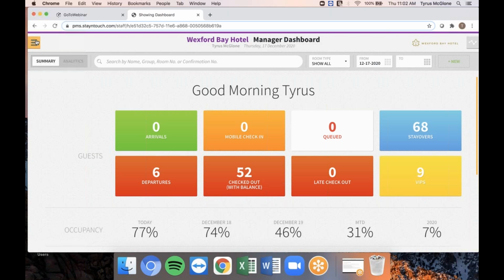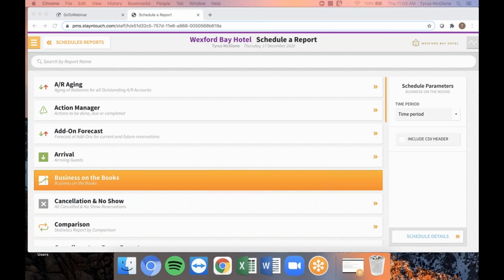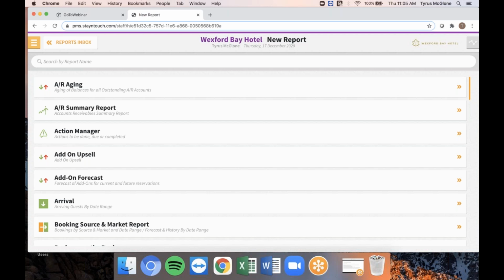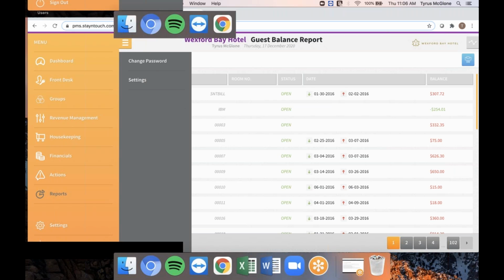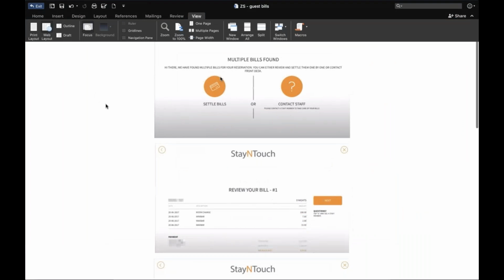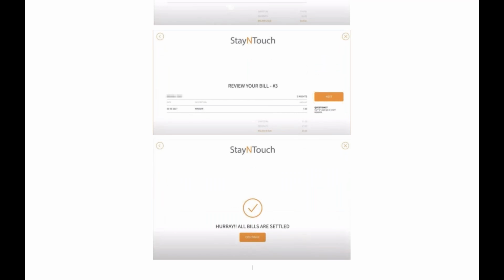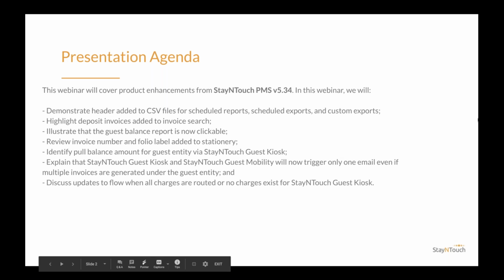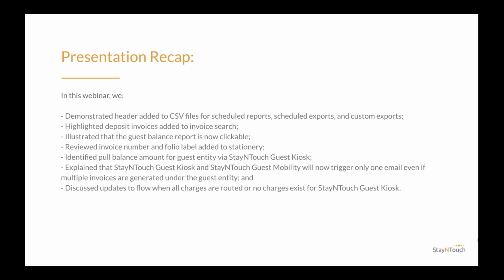StayNTouch Cloud PMS v5 34 Release Webinar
Discover the latest enhancements to the StayNTouch Cloud PMS in the  v5.34 Release webinar: Stationery Expanded to Include Invoice Number and Folio Labels, Introduction of Invoice Search by Deposit Invoice, & More!